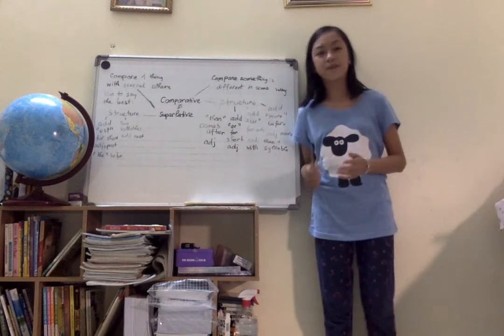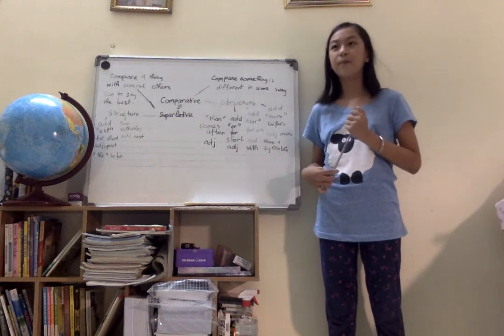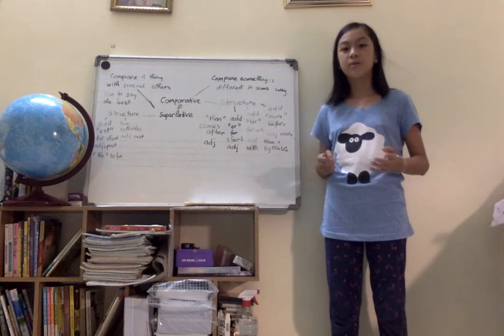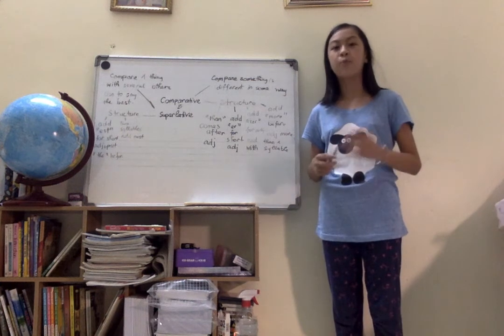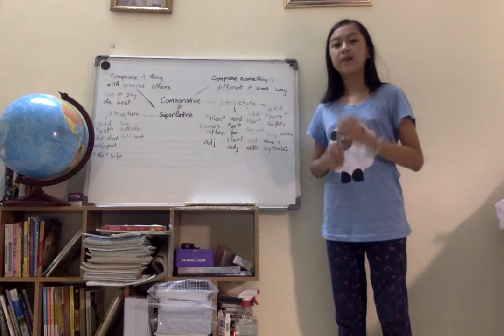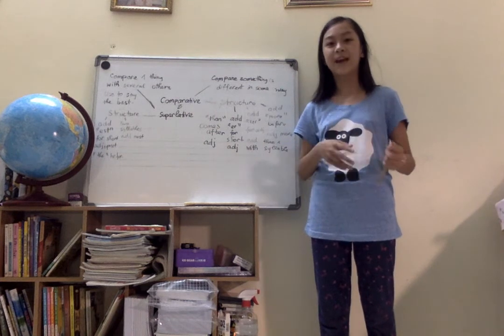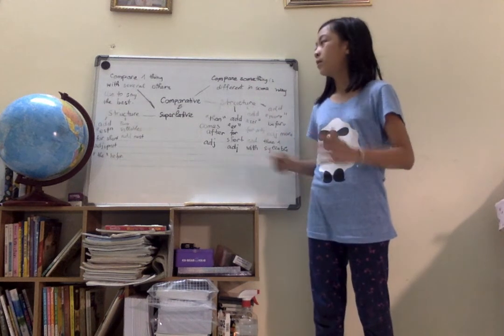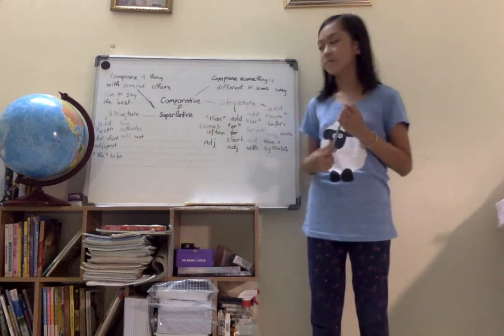BBC Unit 13 comparative&superlative